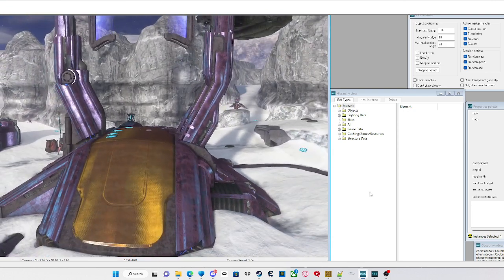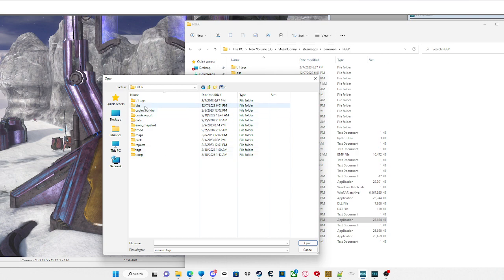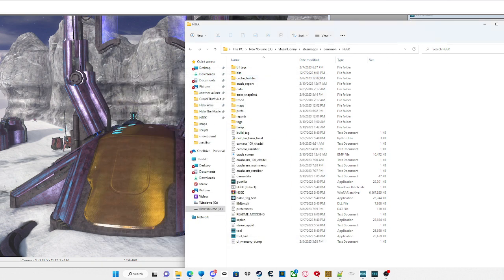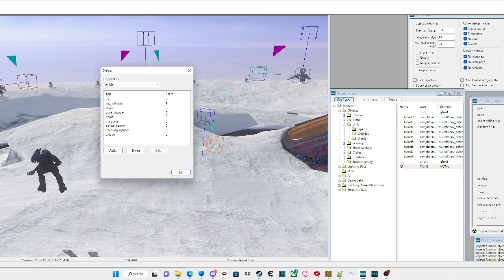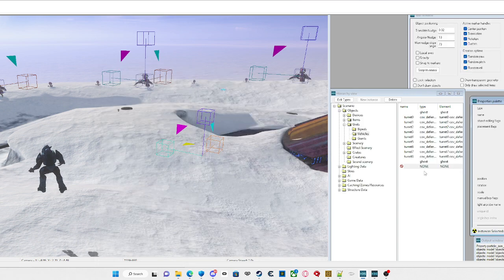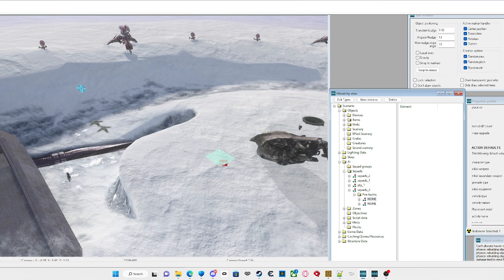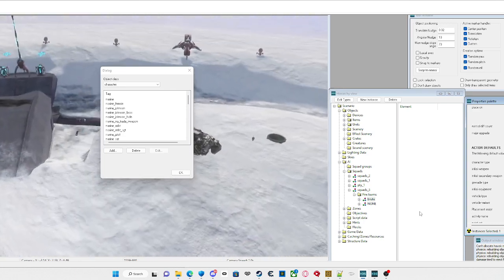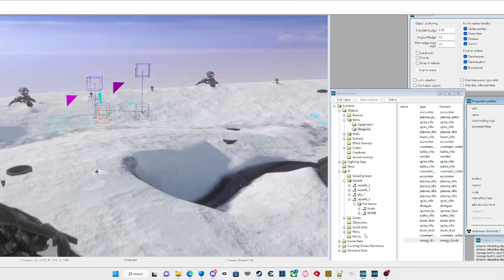mod tools ep1 Getting Started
mod halo 3